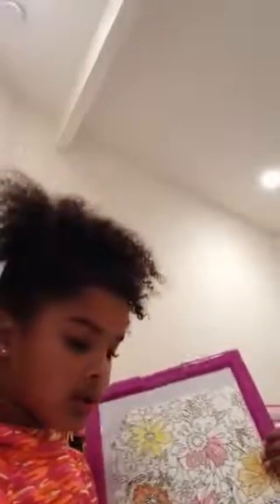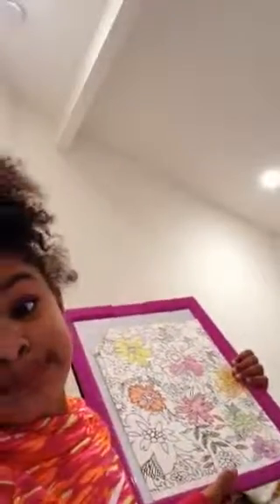Bijou explain's Art